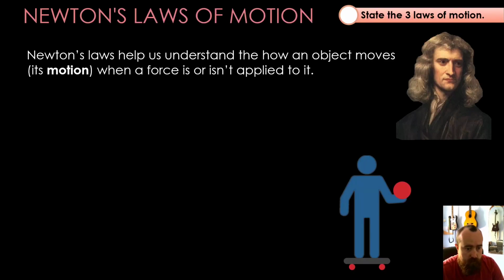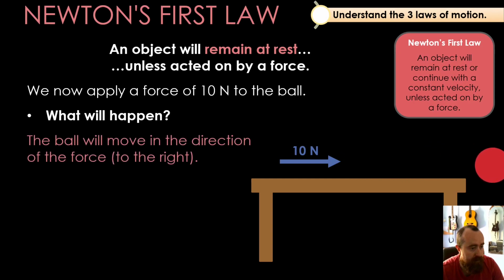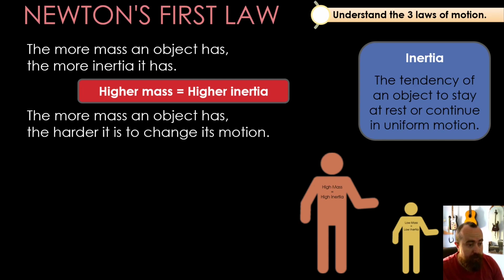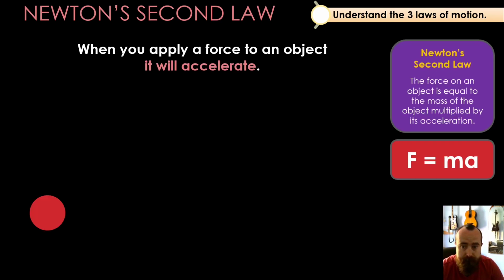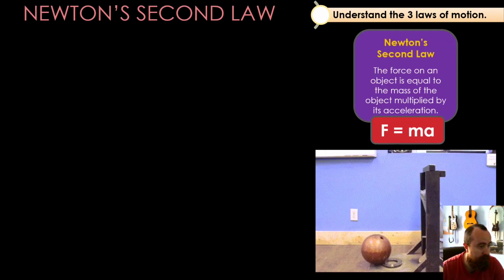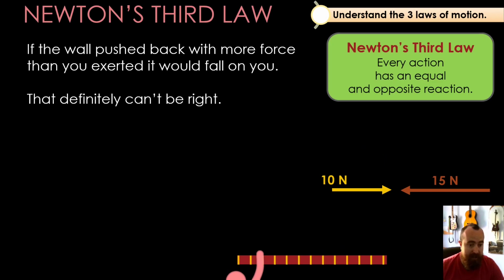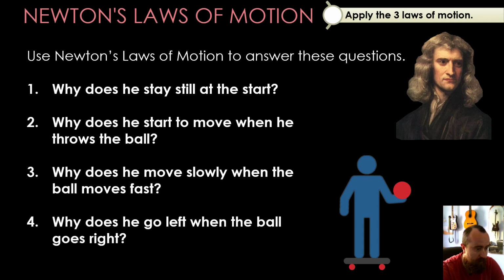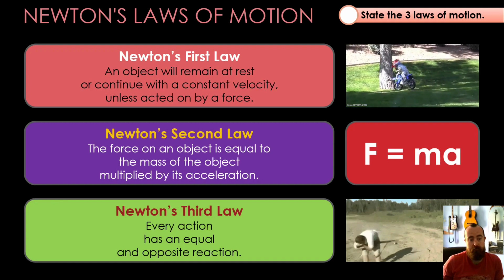Newton's Laws of Motion - GCSE Physics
An explanation of Newton's 3 Laws of Motion for GCSE Physics & GCSE Combined Science.